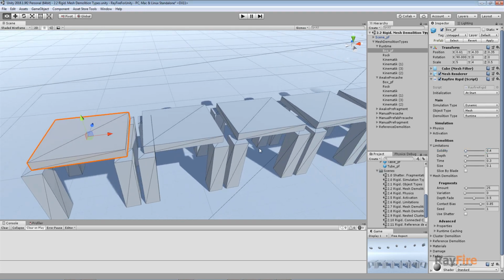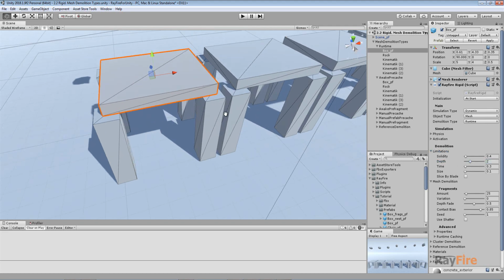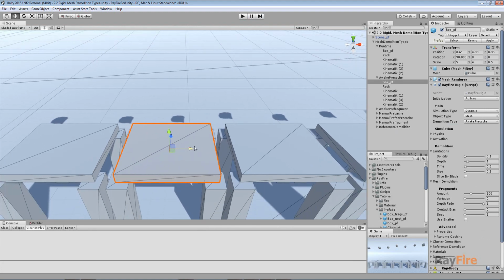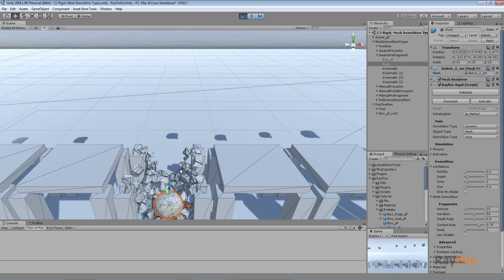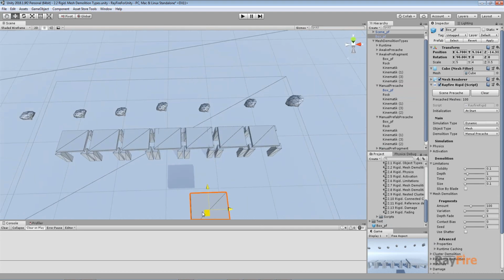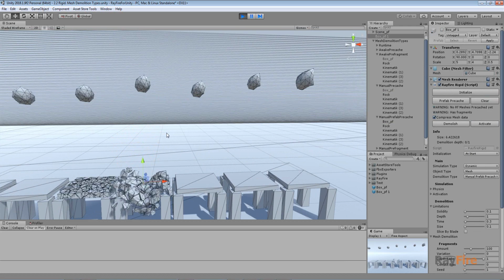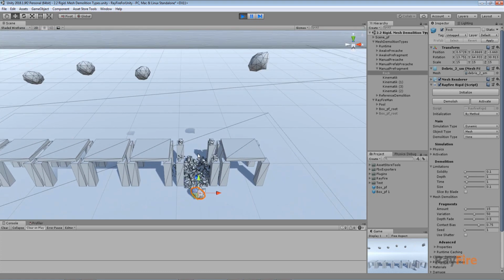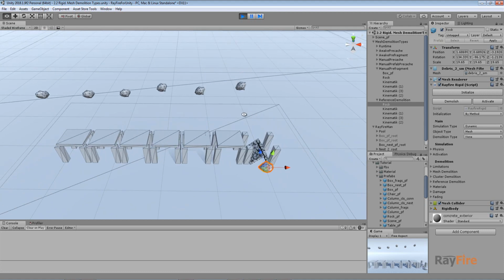RayFire for Unity. Rigid. 4 Mesh Demolition types.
Rigid. Mesh Demolition types.